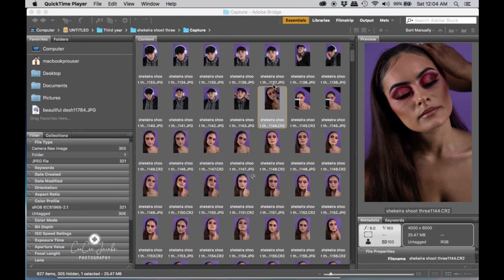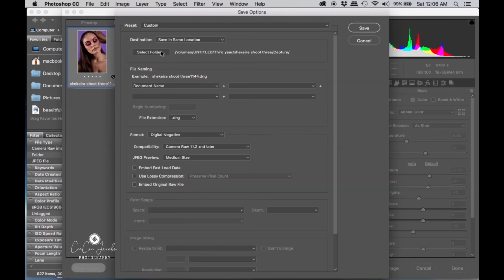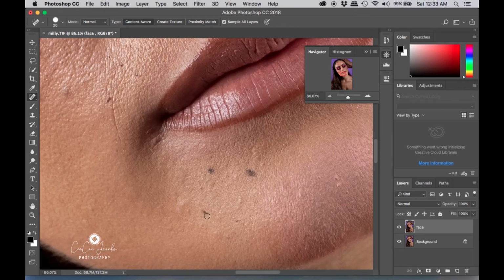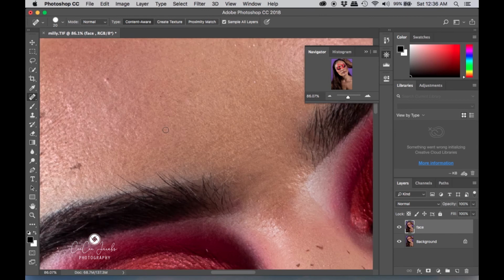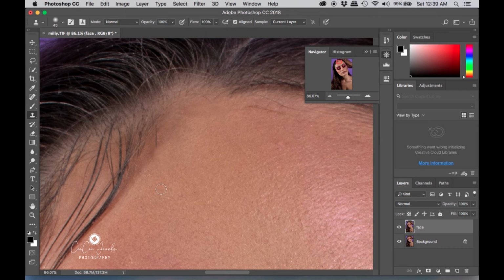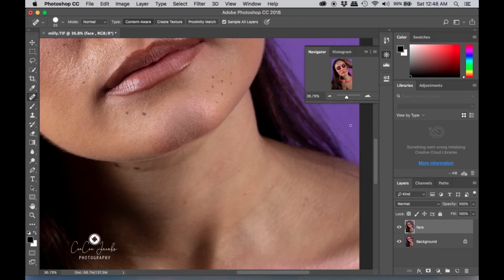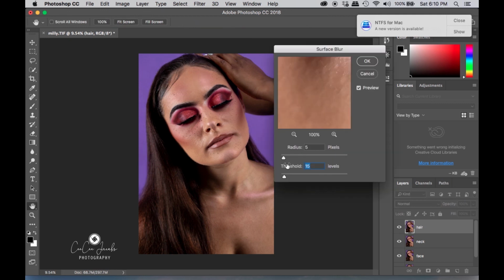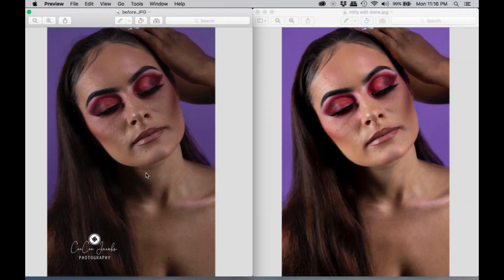HOW TO RETOUCH FOR BEGINNERS *1 (SKIN RETOUCHING TUTORIAL)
WELCOME TO MY OFFICIAL PHOTOGRAPHIC TECH CHANNEL !

I MADE THIS TUTORIAL VIDEO AS A QUICK AND EASY STEPS ON HOW TO RETOUCH YOUR PHOTOGRAPHS IN PHOTOSHOP AND BRIDGE.

INTRO MUSIC
SAMARIA - SHY GIRL

INTRO BACKGROUND AND OVERLAYER BACKGROUND
FREEPIK.COM

SOICAL MEDIA POP UP ICONS
FREEPIK.COM